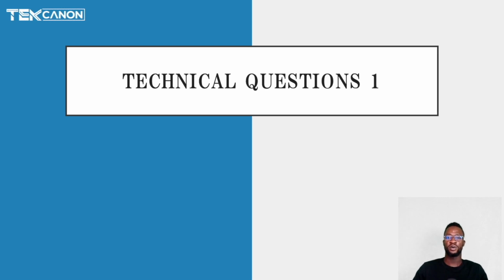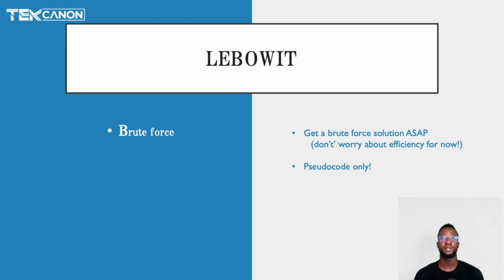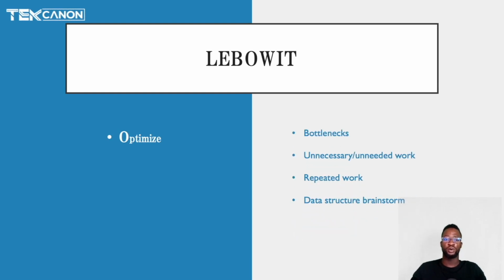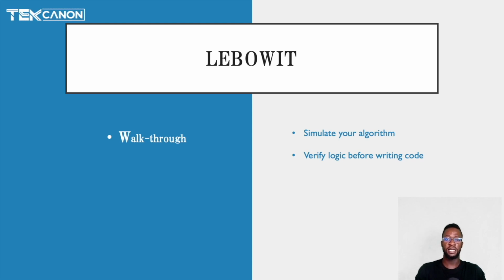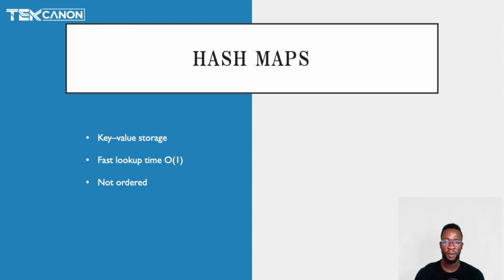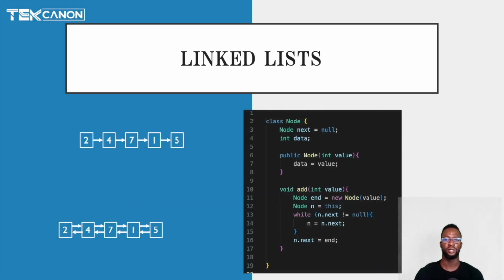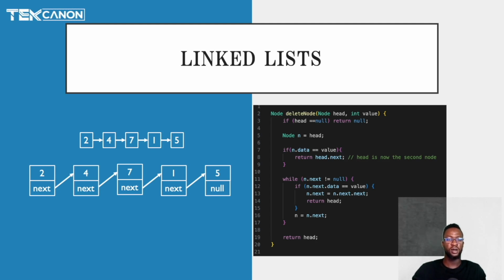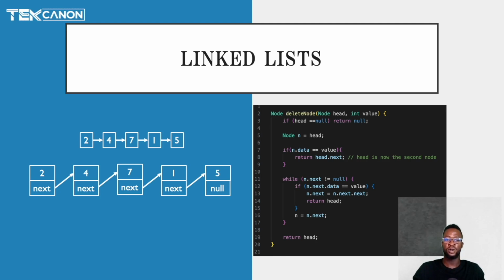4. Technical Questions - HashMaps and Linked Lists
This video goes into details on how to prepare for your software engineering technical questions - including tips and tricks.
Including how to use the LEBOWIT method to solve problems and an introduction the Hash Maps and Linked Lists Data structures.

Checkout tekcanon.com for more details and helpful quizzes.

000:00 Introduction
00:33 LEBOWIT
12:29 Data structure - Hash Maps
16:28 Data structure - Linked Lists
24:33 Summary